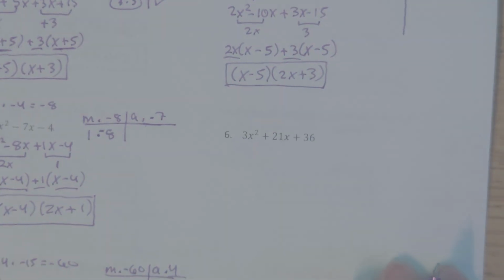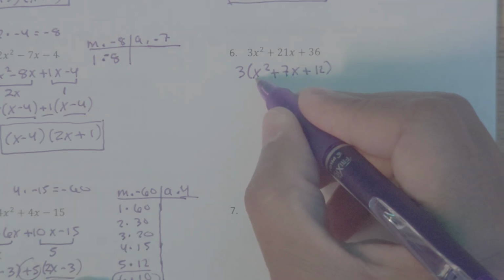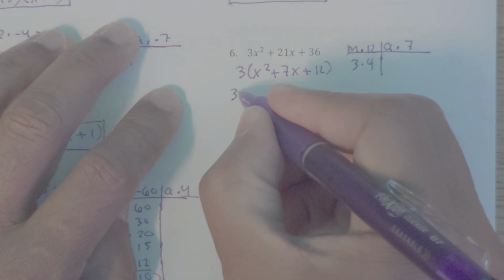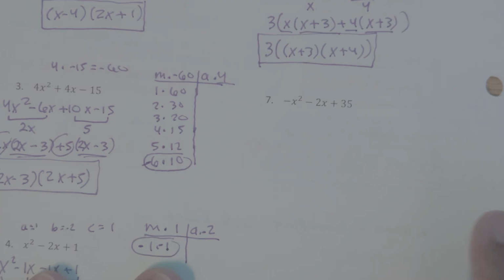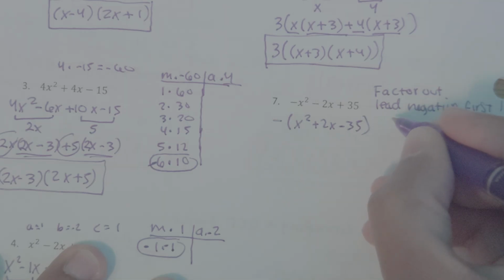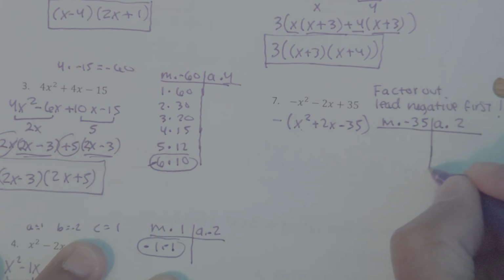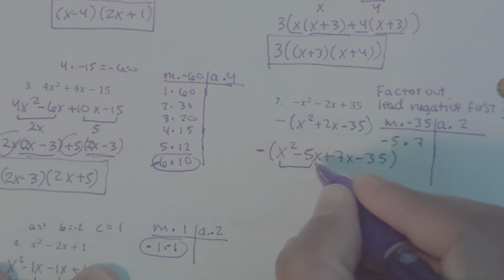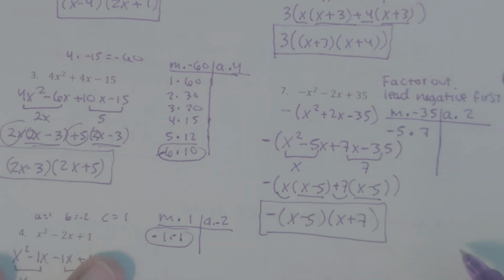Factor Quadratics Part 2